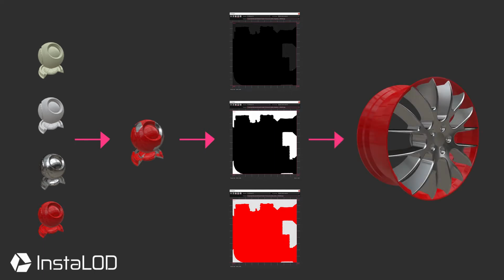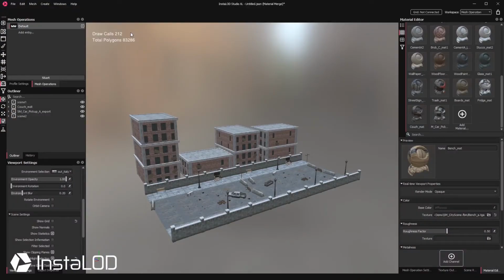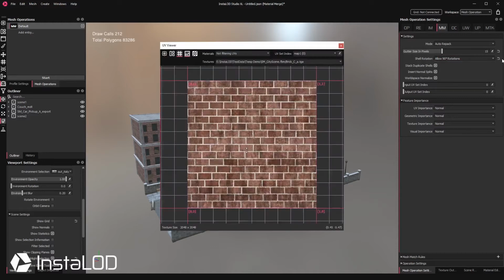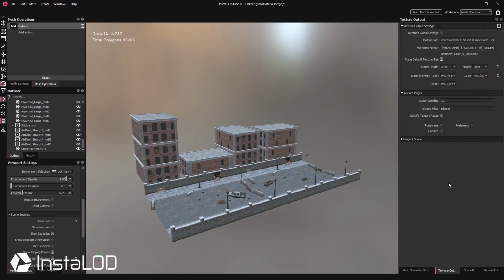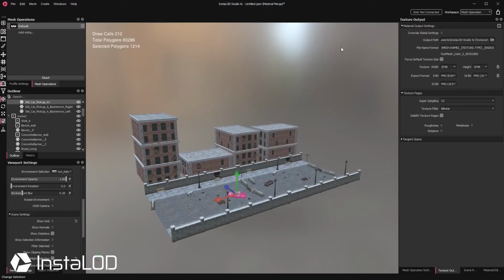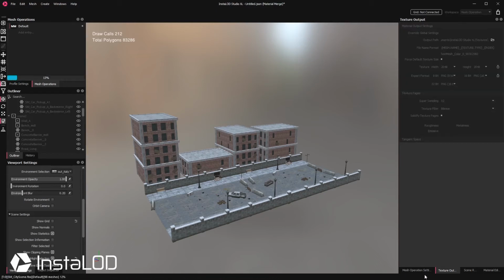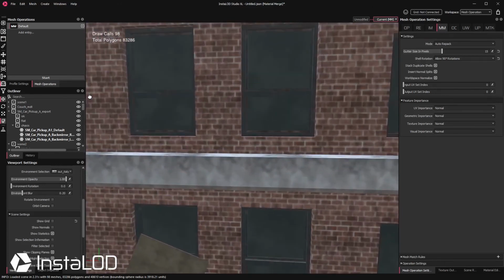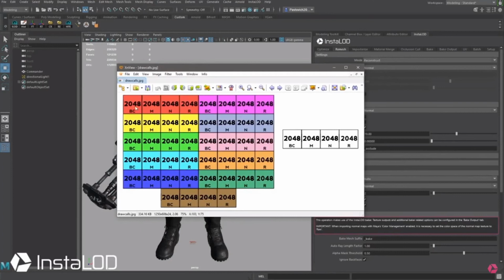Material Merging with InstaLOD - Reducing the Drawcalls of Complex Scenes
In this video our Product Specialist Calvin takes a look at yet another powerful feature in InstaLOD Studio XL’s toolkit: Material Merging. Material Merging is the process of combining multiple material textures within a scene into a single texture. Complex scenes with hundreds of objects can now be rendered with a minimum number of drawcalls, while retaining the appearance of the original. Watch the video for a showcase of how Calvin makes use of this amazing technique.

Make sure to watch Michael Pavlovich’s fantastic video ‘Automating the Retopology of a Complex Game Asset’ to learn more about Material Merging in InstaLOD's Remesher